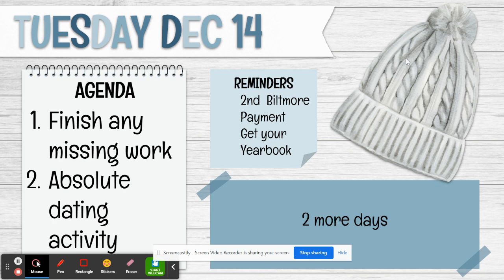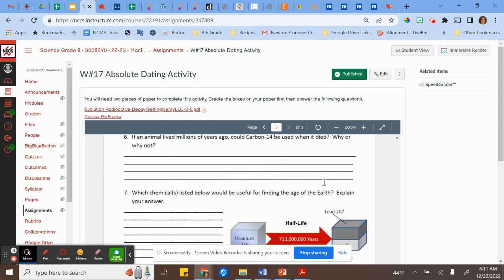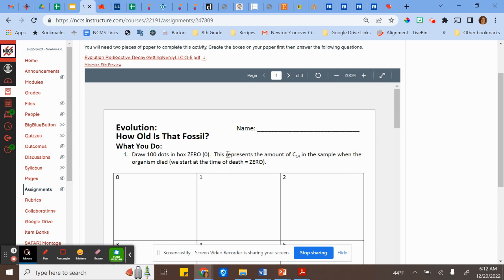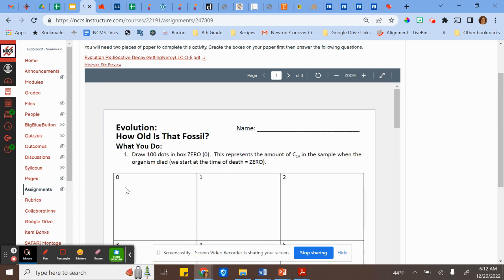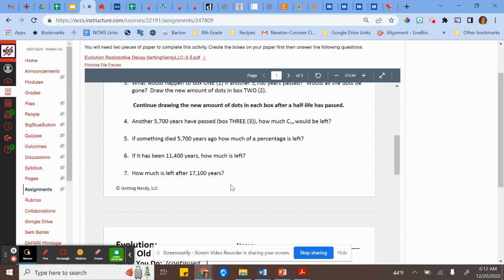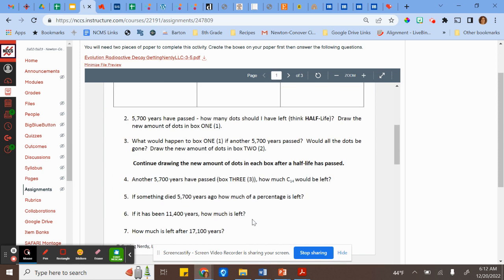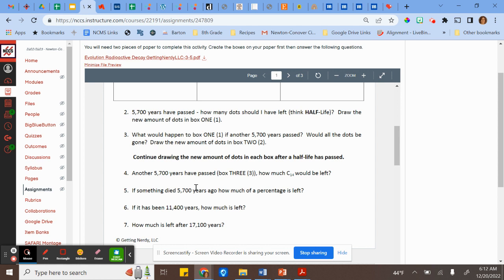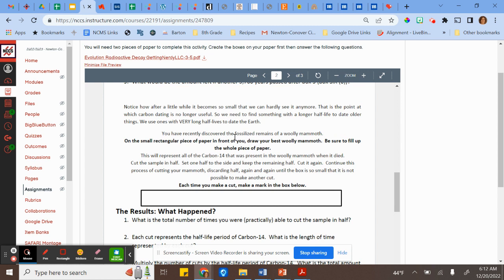Tuesday Dec 20, 2022 6:13 AM